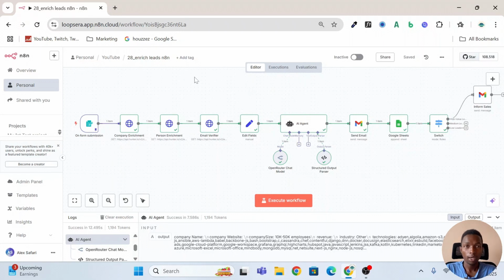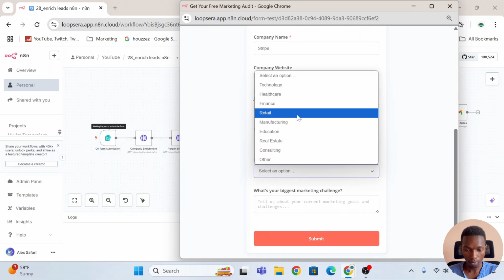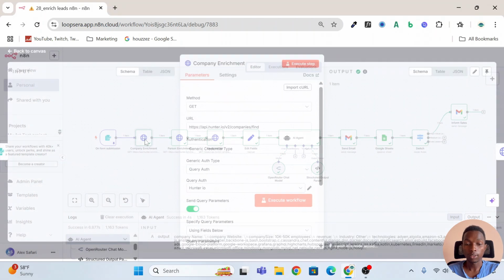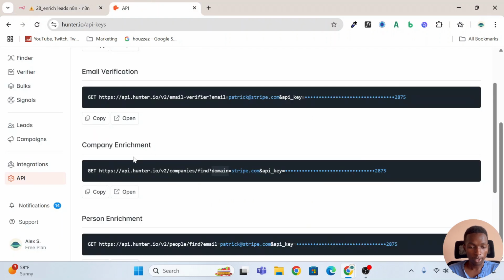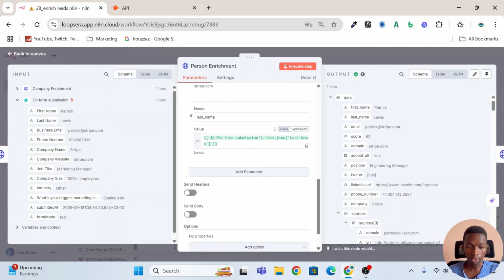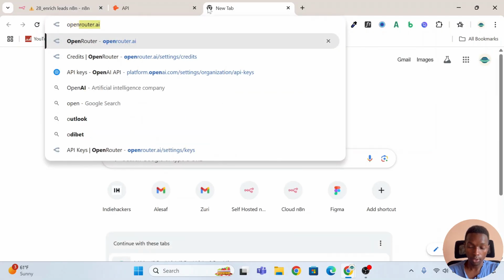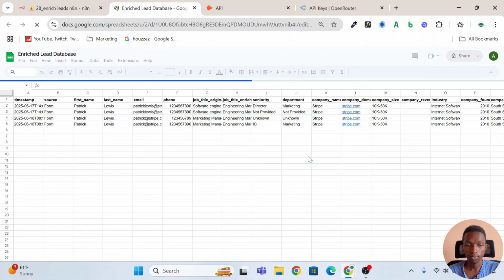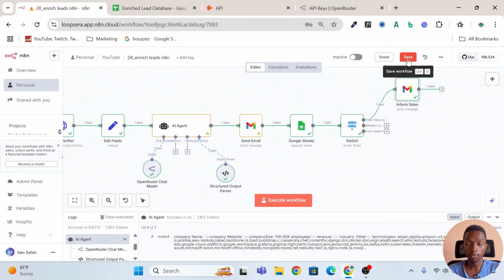Enrich Leads in n8n with AI (Step-by-Step Tutorial)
In this n8n tutorial, I’ll show you how to build a powerful AI-driven lead enrichment system that automatically enriches LinkedIn leads using Hunter.io and an AI agent — no manual research needed.

Whether you're building a B2B sales pipeline, enhancing inbound lead quality, or just want smarter workflows, this n8n AI agent setup will transform your data instantly. Learn how to enrich leads in n8n, verify emails, extract company data, and use AI to qualify your leads — all in one flow.

What you'll learn:

✅ How to enrich leads using Hunter.io and AI
✅ Auto enrich LinkedIn leads with n8n
✅ Score and grade leads with an n8n AI agent
✅ Store enriched lead data in Google Sheets
✅ Automatically send tailored follow-up emails
✅ A full end-to-end n8n tutorial for smarter lead management

Timestamps:
0:00 - Intro
2:00 - Demo
5:00 - How to build the workflow
27:05 - Outro